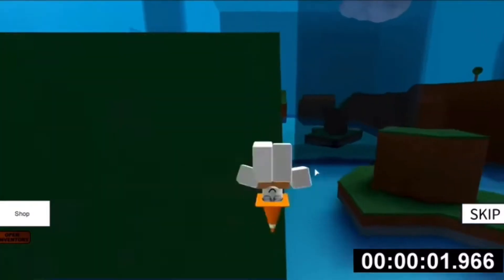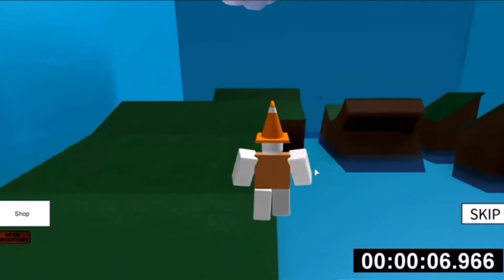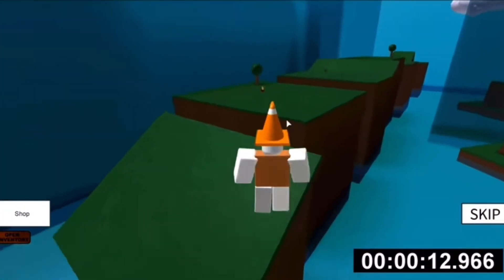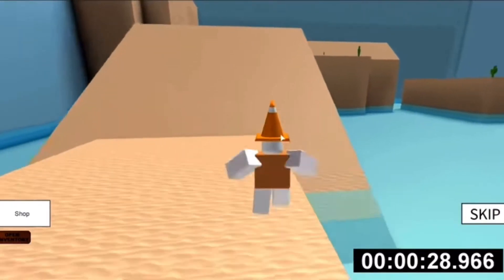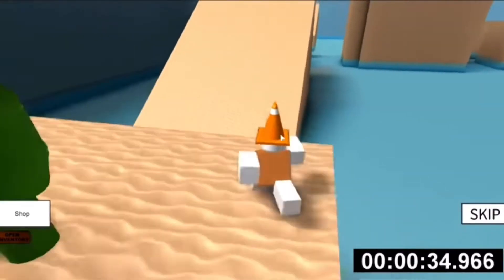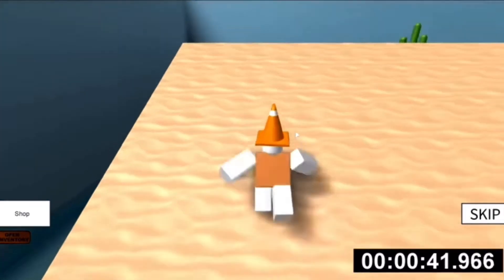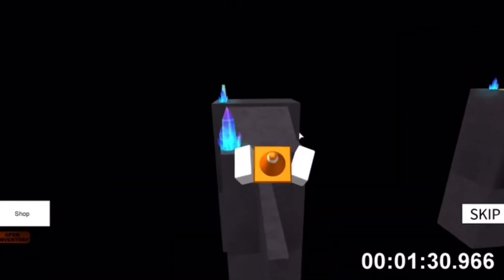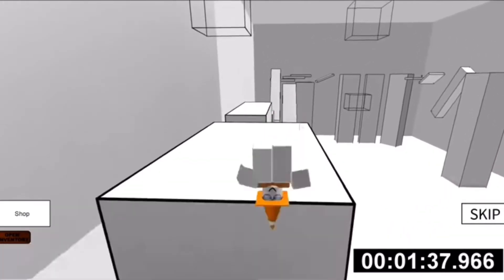Story on the first fight i wetnessed